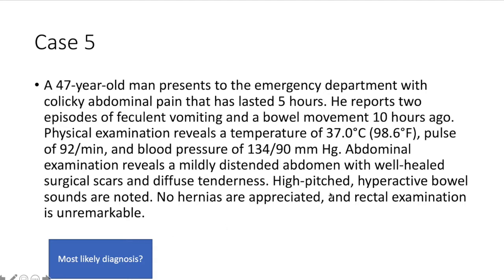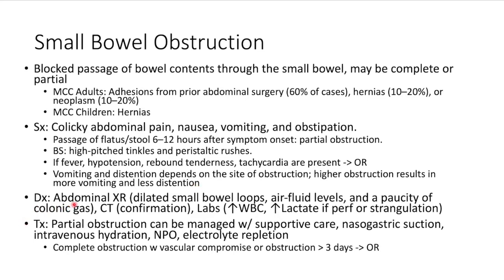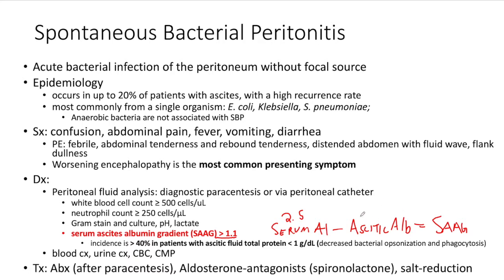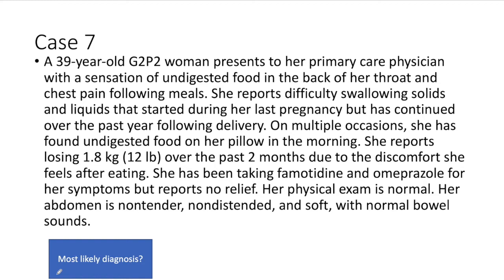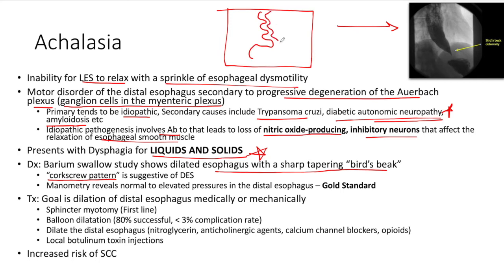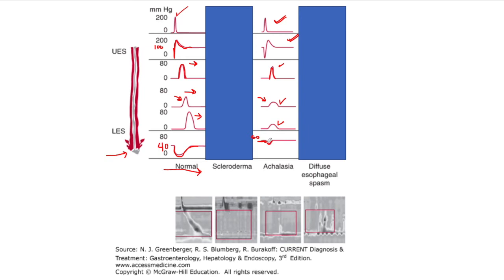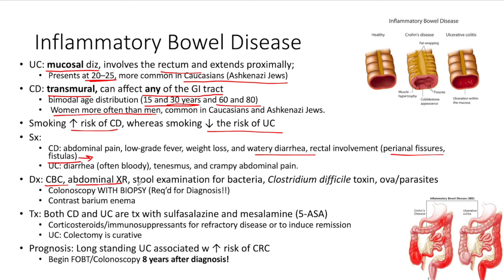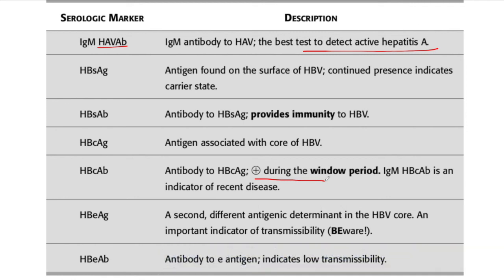Step 2CK Lesson 4 - GI Case Review 2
Here we complete our case review of GI topics that are high yield for Step 2CK.

Spoiler Alert! We cover: Viral Hepatitis, Achalasia, Spontaneous Bacterial Peritonitis, Inflammatory Bowel Disease, Crohn's Disease, Ulcerative Colitis